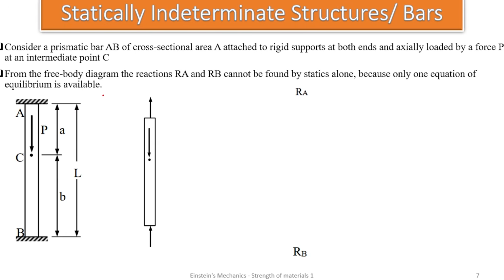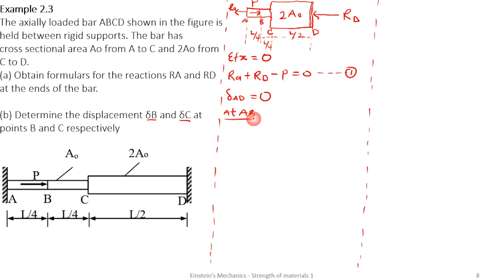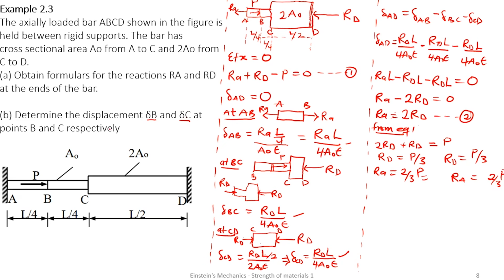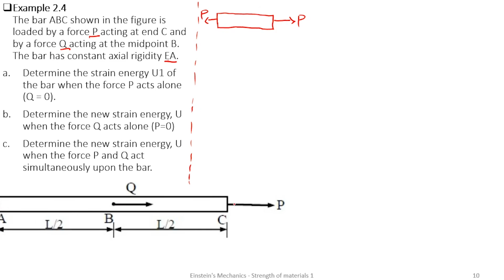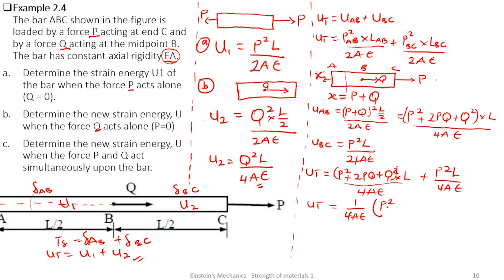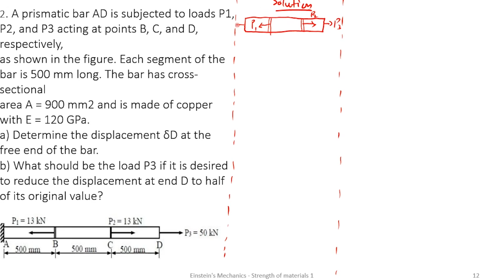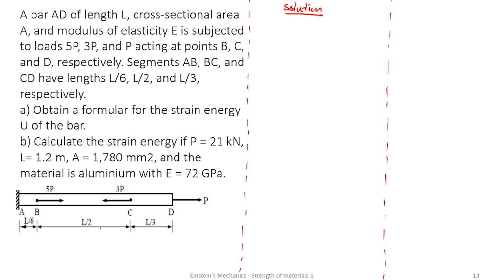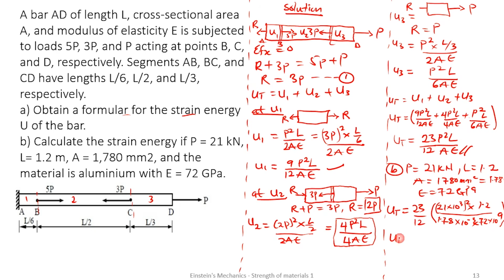EP 6 Axially Loaded Bars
This is the last episode of the axially loaded bars with good explanation and examples'